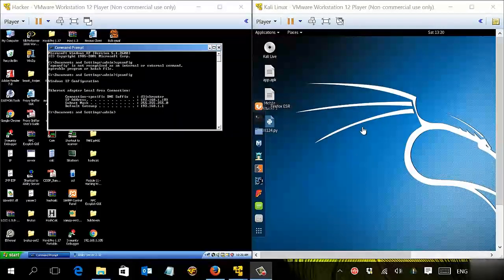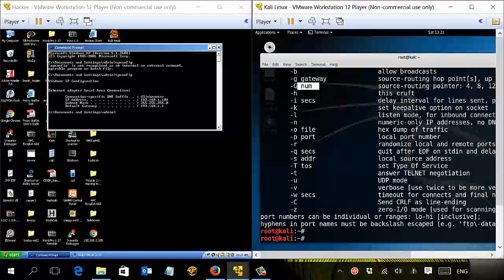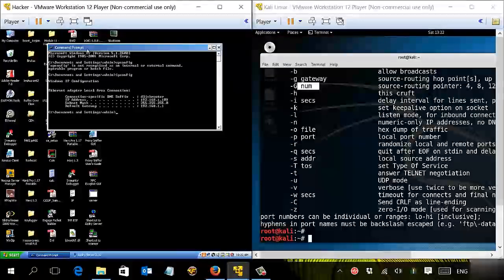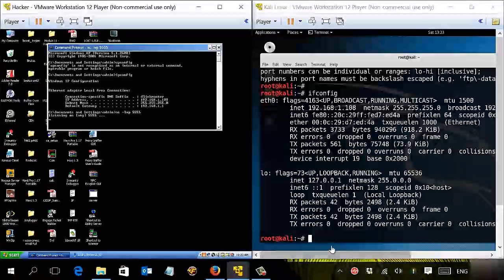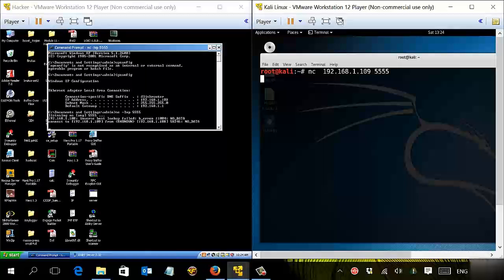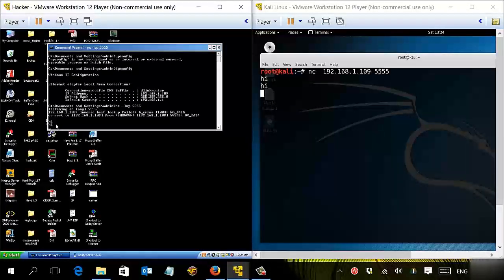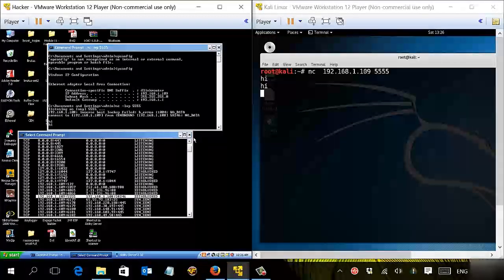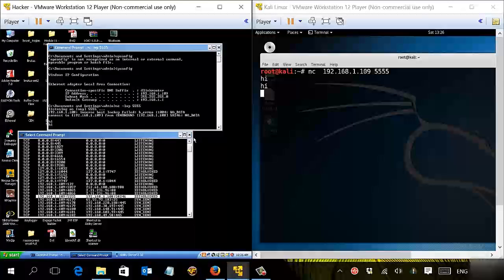How to Use Netcat in Kali Linux for Penetration Testing (Full Tutorial)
Unlock the full potential of Netcat, the Swiss Army knife of networking tools, in this comprehensive tutorial! 🚀 Learn how to use Netcat in Kali Linux for ethical hacking, penetration testing, and advanced networking tasks.